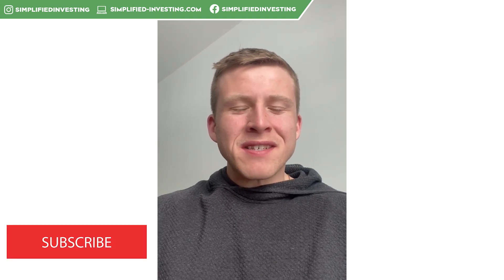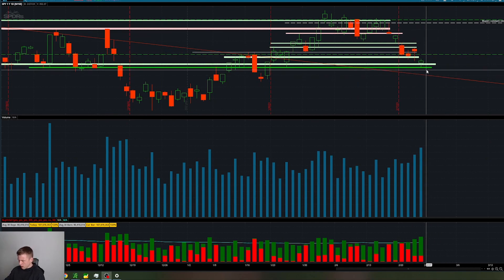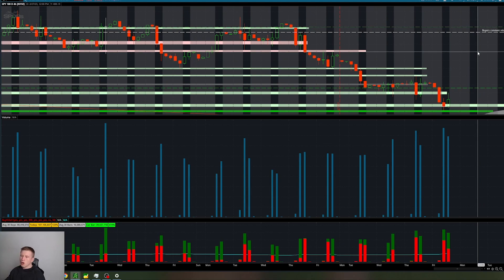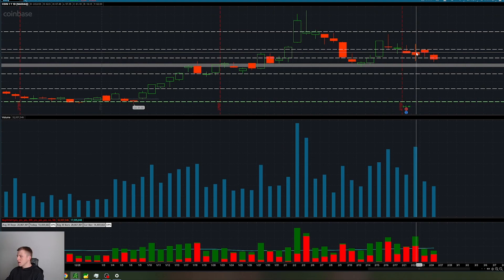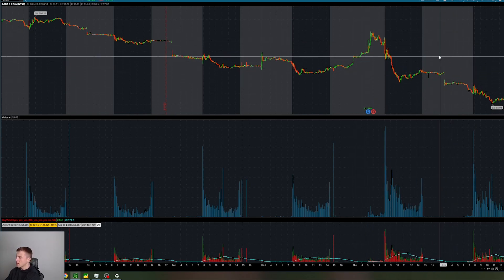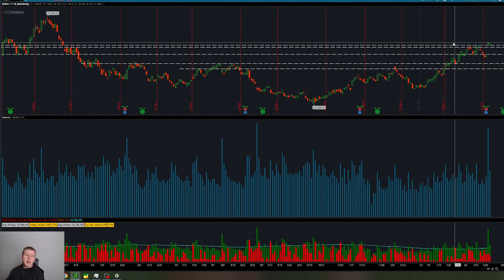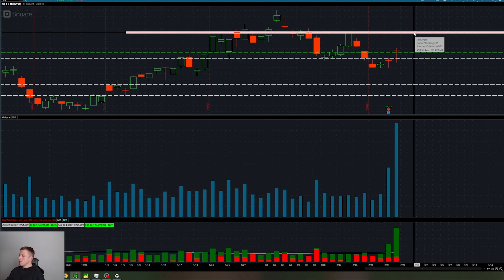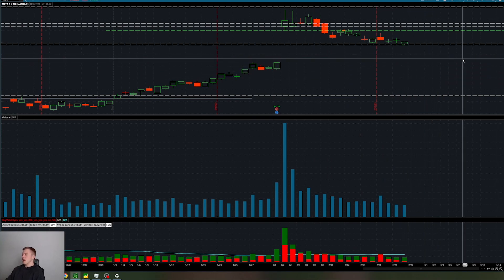5 Stocks To Watch March 2023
Here are the 5 stocks we're watching headed into the first week of March. What is on your watch?

Welcome to SimplifiedInvesting! Justin here, we are all about teaching you the ins and outs trading and how to become profitable in the market!

We are not just about teaching about options trading, but we also have a course where we send out daily buy/sell alerts, 10 hours of video learning content and an amazing community of 1,480 people and growing.

-Head to simplified-investing.com to learn more about our team!